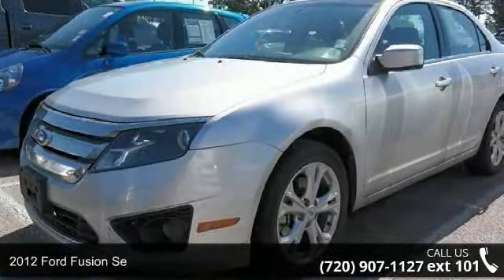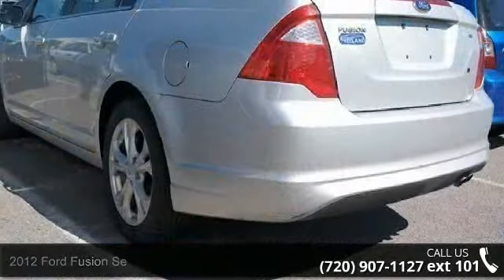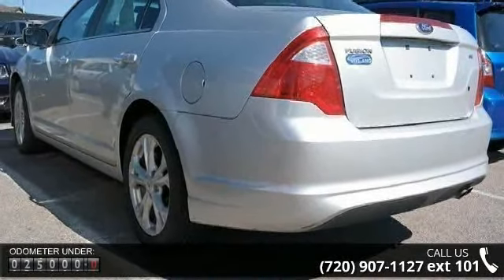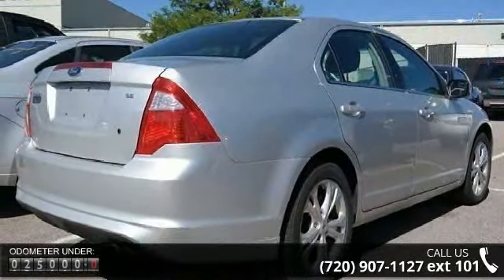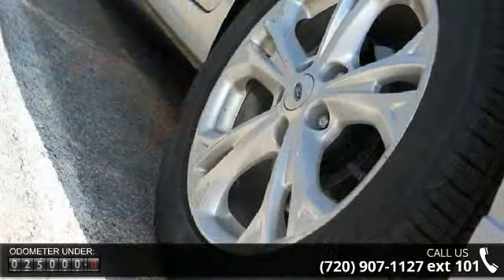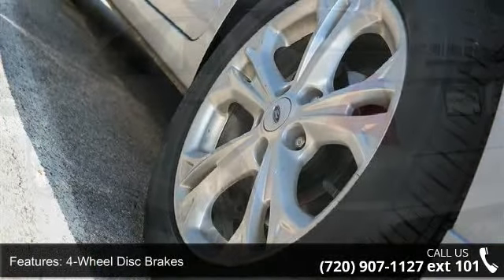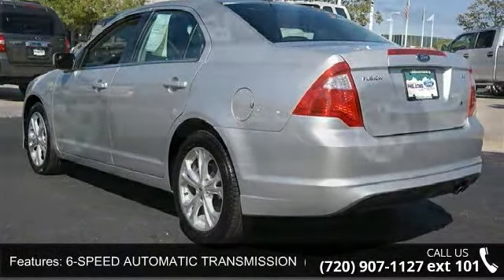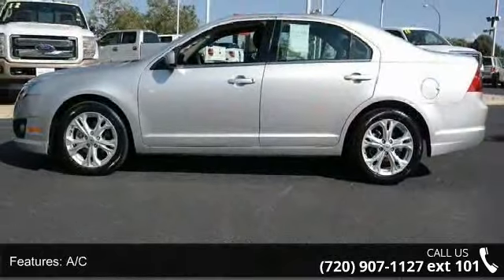2012 Ford Fusion SE - Phil Long Ford of Denver - Denver, ...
Ford Certified, Excellent Condition, ONLY 24,232 Miles! FUEL EFFICIENT 33 MPG Hwy/23 MPG City!, $1,300 below Kelley Blue Book! SE trim. iPod/MP3 Input, CD Player, Satellite Radio, Alloy Wheels, Overhead Airbag, Local Trade CLICK NOW!DRIVE THIS FORD FUSION WITH CONFIDENCE12 months/12, 000 miles Comprehensive Limited Warranty Coverage, 7-Year/100, 000-Mile Powertrain Limited Warranty, 172-Point Inspection and Reconditioning, 24-Hour Roadside Assistance, 24-Hour Customer Assistance, Vehicle History Report AutoCheck One Owner THE BEST FORD FUSION AT THE RIGHT PRICEThis used Ford Fusion is priced $1, 300 below Kelley Blue Book Was $19, 995. Approx. Original Base Sticker Price: $23, 000*. KEY FEATURES ON THIS FORD FUSION INCLUDESatellite Radio, iPod/MP3 Input, CD Player, Aluminum Wheels MP3 Player, Remote Trunk Release, Keyless Entry, Child Safety Locks, Steering Wheel Controls.